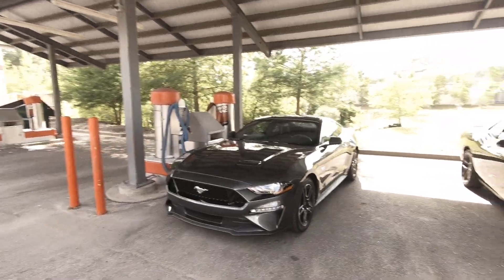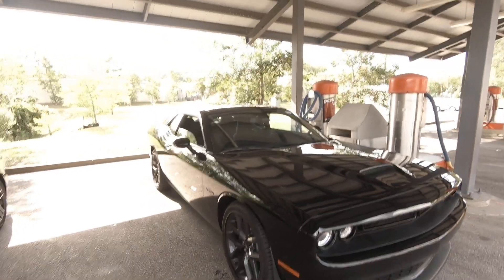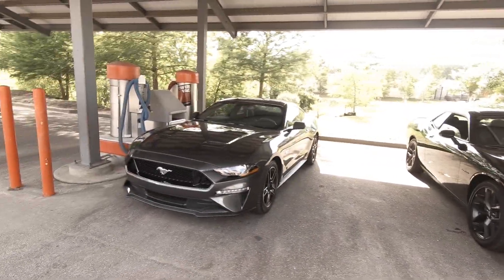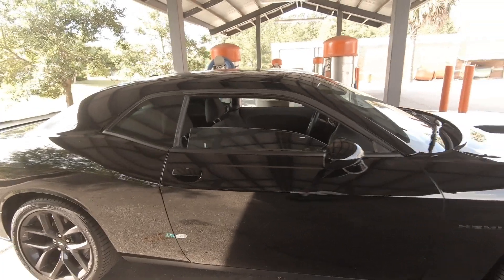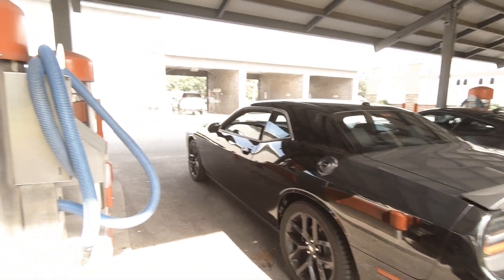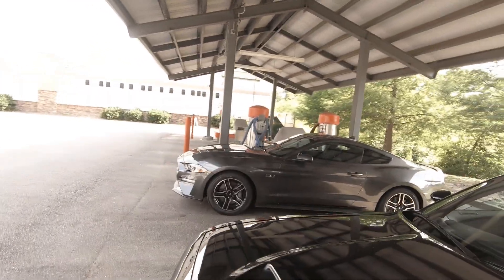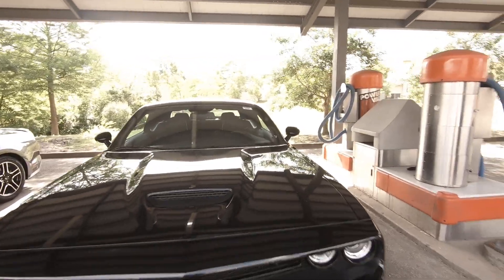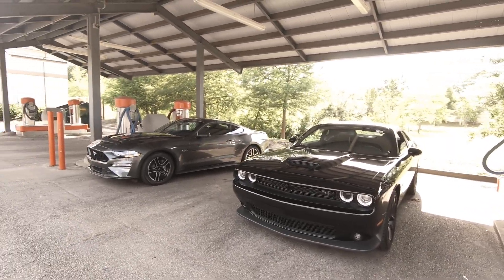My Little Brother Done Bought A V8!!!!!!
After i bought my 5.0 my brother wanted a v8 too lol .so we went and got him one!!